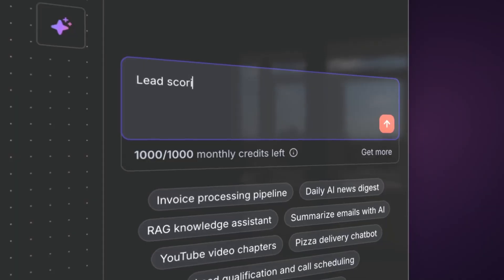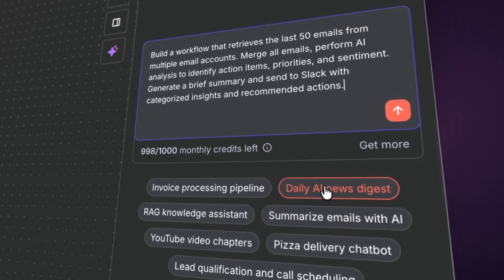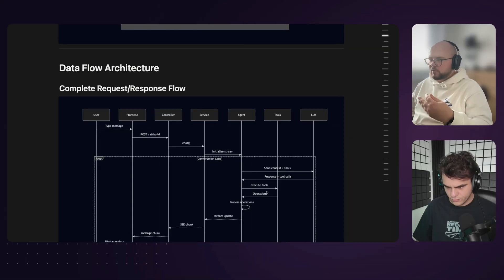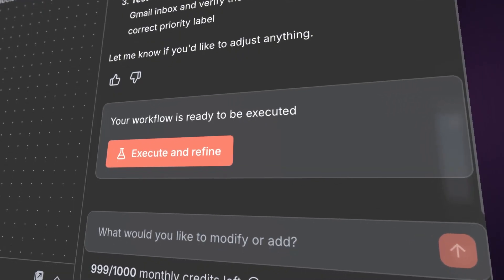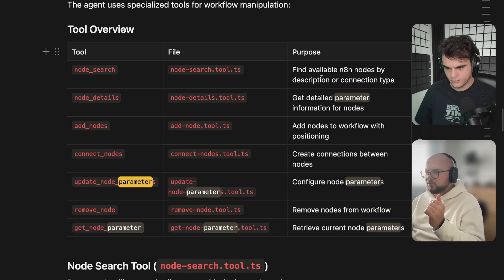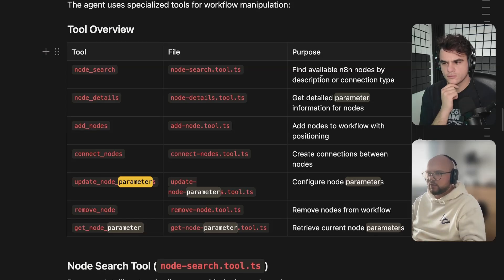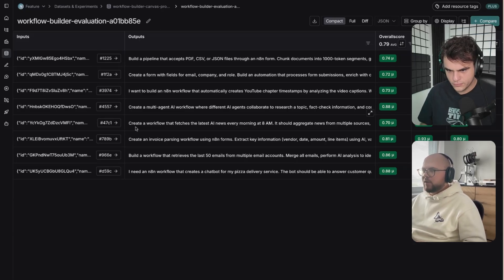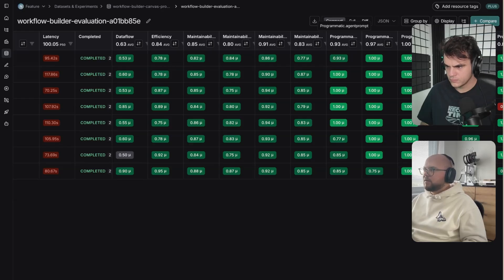Self-Correcting AI Workflow Builder (How We Did It)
n8n's AI Workflow Builder can iterate and fix it's own workflows. @theflowgrammer sat down with the AI Squad to break down how it works under the hood.

Oleg shares which custom AI Agent Tools the feature leverages during generation and iteration, plus a look at how the custom evaluations framework was setup for such a complex feature.

Chapters
00:00 - What & Why
01:30 - High Level Architecture
02:55 - Iteration as key requirement
04:46 - Custom Agent Tools
08:05 - Importance of Evals
08:36 - Evals Framework for AI Workflow Builder
11:36 - Evals vs. Feature Implementation Effort
13:35 - Wrap up

The AI Workflow Builder is available on n8n cloud, a self-hosted version is in the works. It let's you type out your usecase in text and generates a workflow.